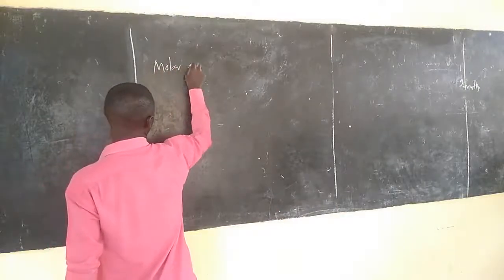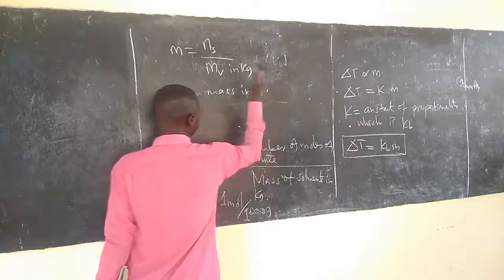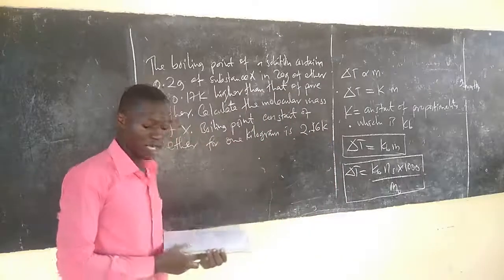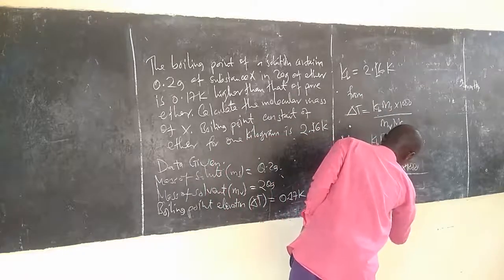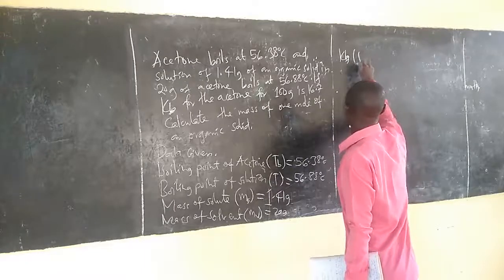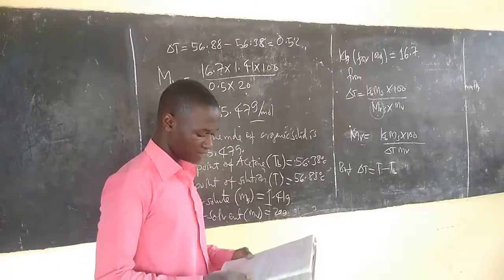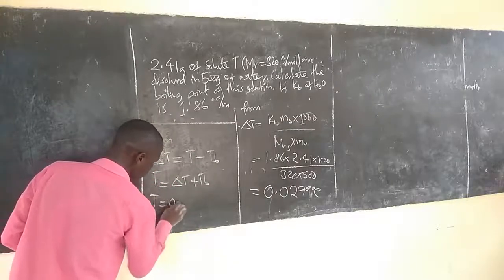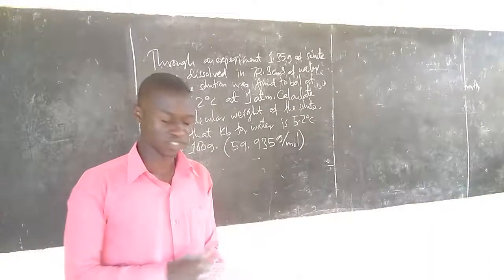Colligative properties, session 5, Boiling point elevation